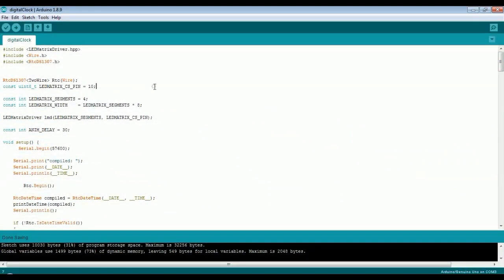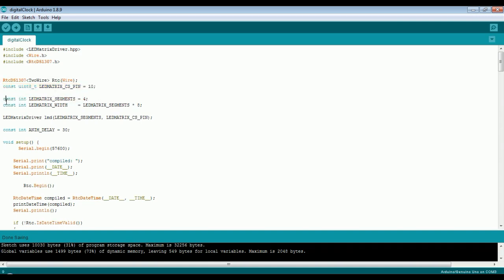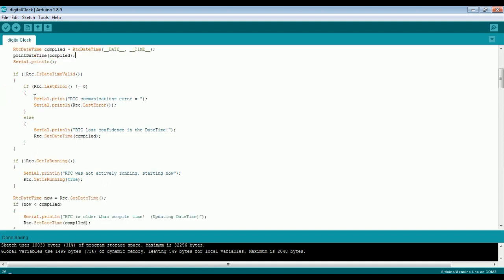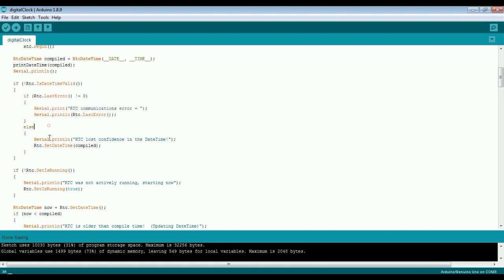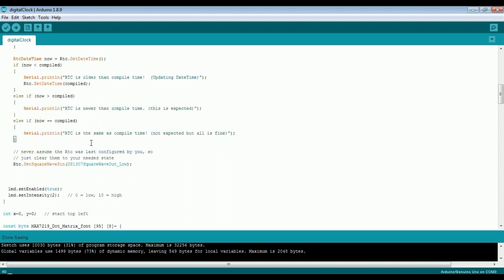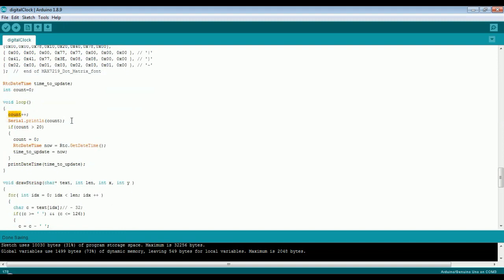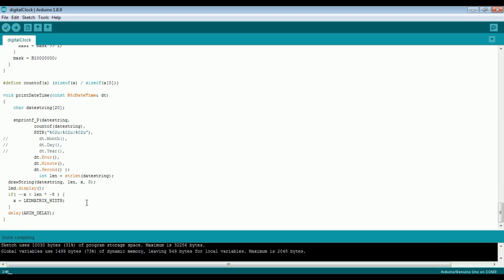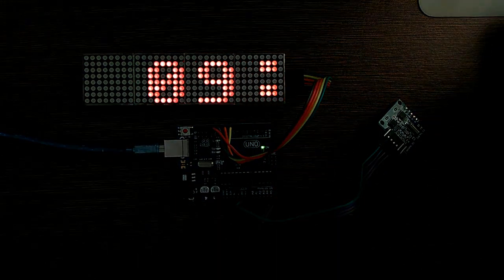Arduino Uno based Clock using MAX7219 Led Dot Matrix Display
- How to interface Arduino Uno with DS1307 RTC Module
- How to interface Arduino Uno with MAX7219 Led dot matrix display
- How to display scrolling text on MAX7219 Led dot matrix display

And after learning all above you will easily be able to make a DIY Arduino Project: "Arduino based Real Time Clock" using DS1307 RTC module and display the time on MAX7219 Led Dot Matrix Display.

Dot Matrix Display in UK
Dot Matrix Display in USA

Arduino Uno in UK
Arduino Uno in USA

You can buy All Components, Sensors, Modulles required for your project from DNA Technology